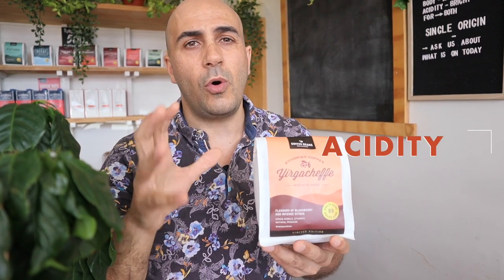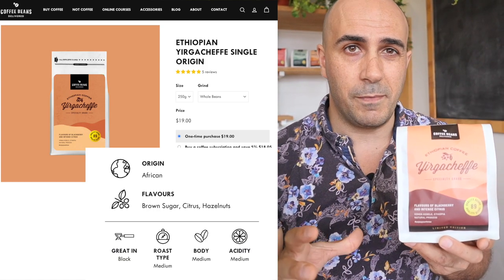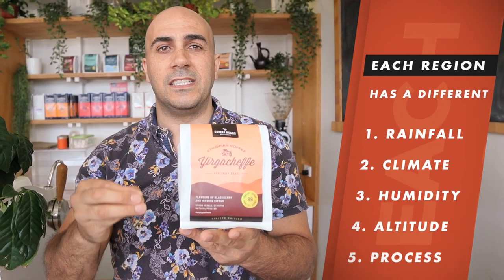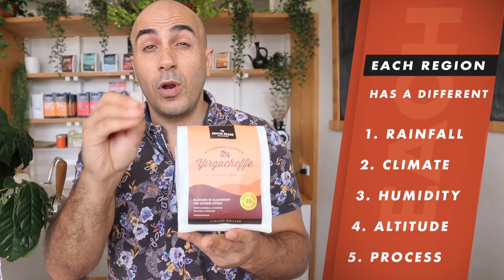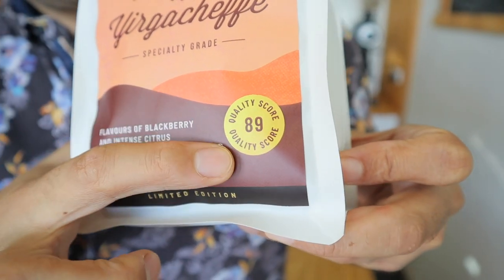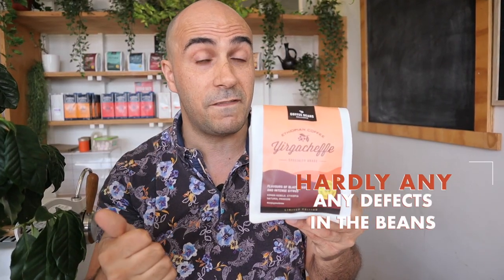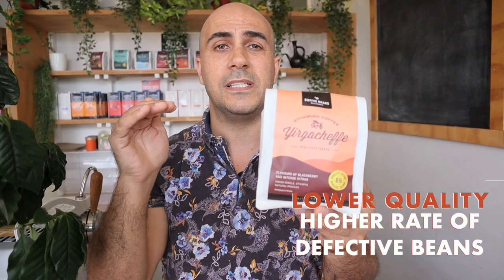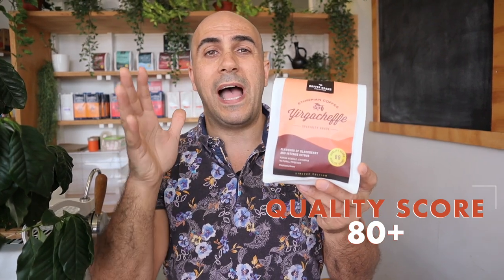How To Buy Coffee Online. Everything (Almost) you need to know about the confusing coffee terms.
Coffee can be really confusing and how many times have you bought coffee online only to get something that tastes really awful even when it costs a lot? I can tell you, if coffee is expensive it definitely isn't bad and it's just you bought something that isn't right for your brewer or your palate.

In this video I go deep into all the terms you might find on the coffee bag so that the next time you buy coffee you'll know exactly what suits your machine and your desired tastes.

Chapters
0:00 Intro
0:37 Blend Vs Single Origin
2:52 Deciphering the flavour notes
5:08 Aftertaste & other taste descriptors
5:36 Region
7:41 Coffee Processing - what do they mean?
9:43 Quality Score - The most important number for any coffee
12:53 Acidity - It doesn't mean how acidic coffee is
14:10 Roast types - Dark, Medium, Light Roasts
16:04 Roast Dates - what do they mean? Does coffee expire?
18:52 How much coffee should you buy at one time?
19:32 Why you should support small roasters

About Ryd!